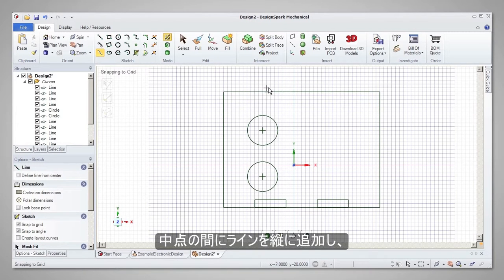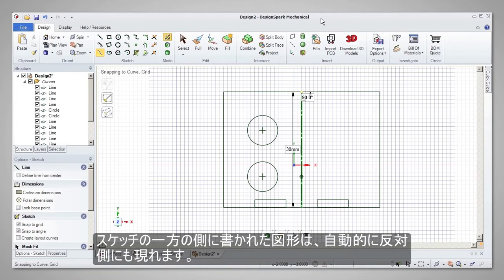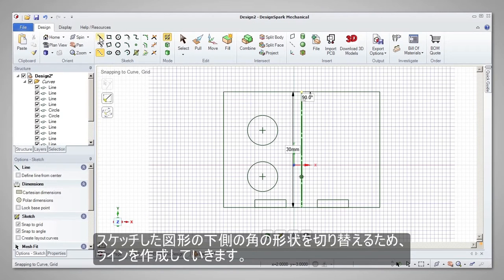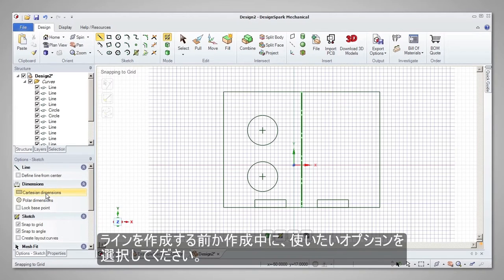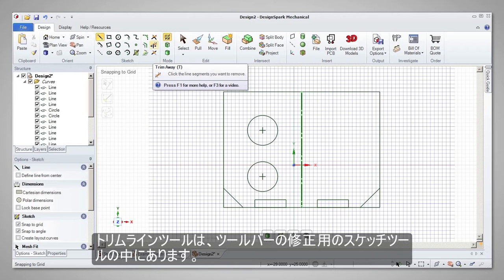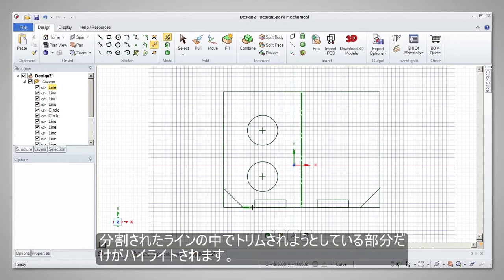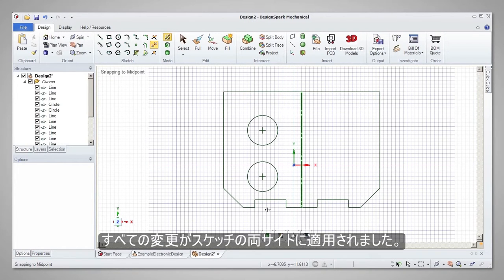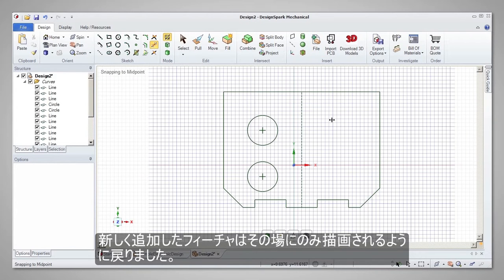【DS Mechanical】 チュートリアル スケッチ編: 左右対称フィーチャの作成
DesignSpark日本語版公式チャンネルです。

DesignSpark Mechanicalチュートリアルビデオ「スケッチ編」の左右対称フィーチャの作成パートです。

無料3D CAD「DesignSpark Mechanical」お勧めポイント
㈰軽い！(低スペックPCでもOK)
㈪簡単（JW CAD等の2D CADユーザや素人にも易しい）
㈫ローカル保存（データ流出し辛い）
㈬他ツールとの連携（基板CAD、3DCG、SketchUp）
㈭3DPDF標準対応
㈮商用利用でも完全無料

DesignSpark Mechanicalは無料で商用利用できる3次元CADです。以下からダウンロードできます。

DesignSparkは部品通販商社アールエスコンポーネンツが運営・提供しています。